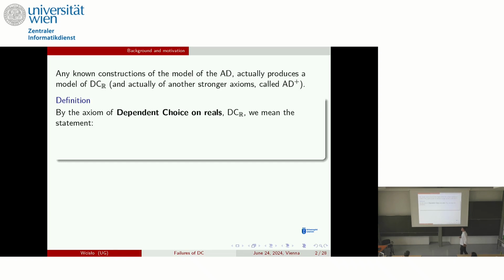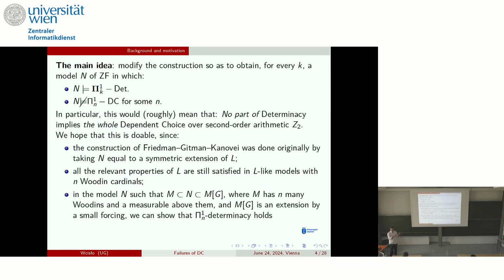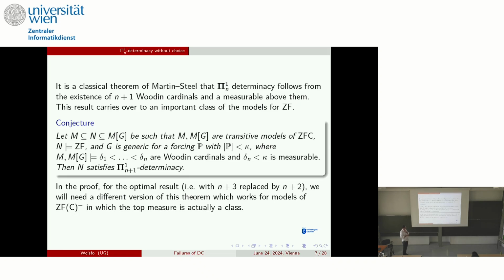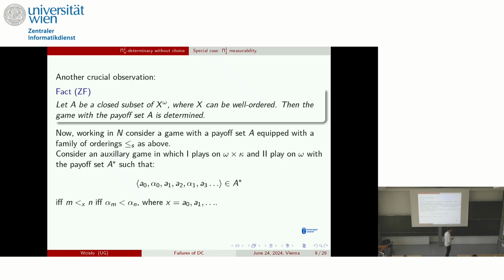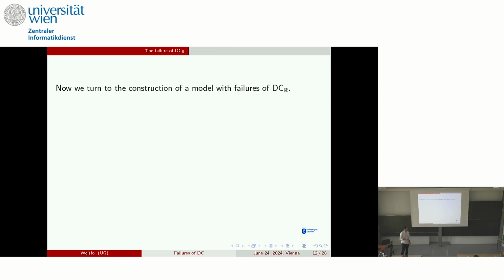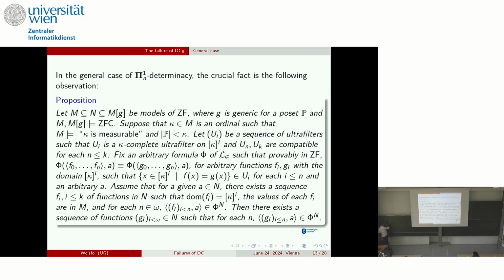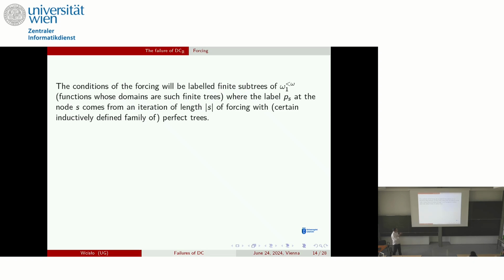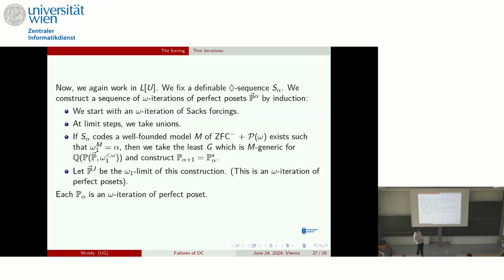Bartosz Wcislo - Separating levels of DC on reals from levels of PD.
This talk was part of the Workshop on "Determinacy, Inner Models and Forcing Axioms" held at the ESI June 24 -- June 28, 2024.

In a recent article by Friedman, Gitman, and Kanovei, it was shown that AC does not imply DC in the context of second-order arithmetic. The proof was based on a constrution of a certain symmetric extension of L, using Jensen's Diamond Principle. In our talk, we will show that by modifying their construction, we can obtain a model of ZF in which, for a given n, Pi^1_n-determinacy holds, but Pi^1_k dependent choice for real numbers fails for some explicitly given value of k.

This presentation is based on joint work with Sandra Müller.